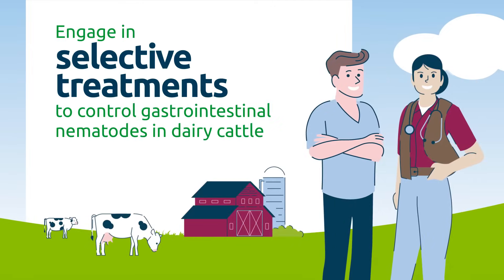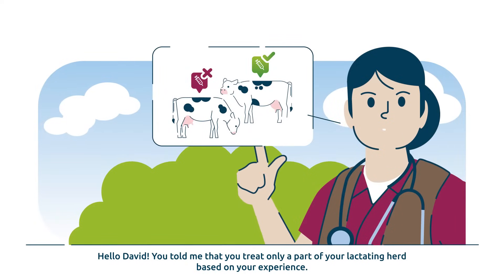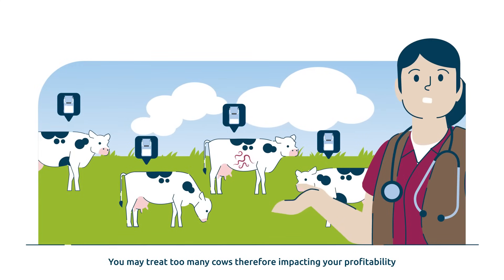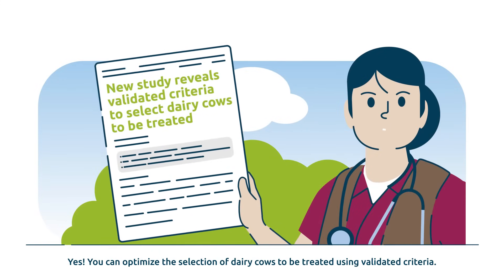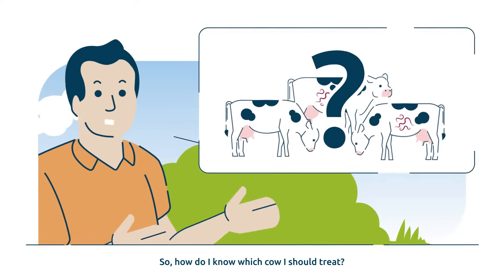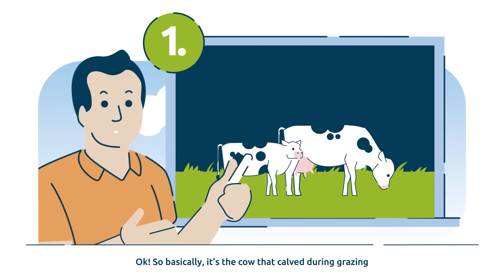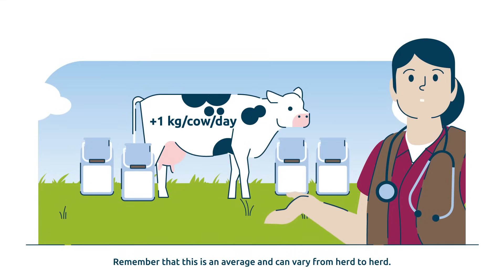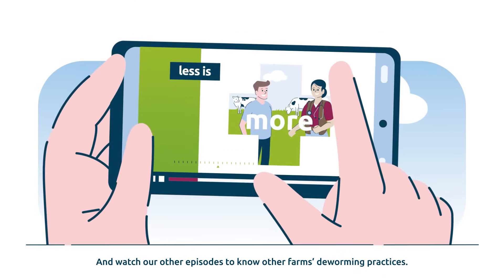Engage in selective treatment: visit to a dairy farm where some cows are dewormed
“beprecise on farm discussions” series – episode 5. Engage in selective treatment: visit to a dairy farm where some cows are dewormed.

Discover how to enhance selective treatment strategies for worm control in dairy cattle! In this episode, we visit a farm where some cows are already dewormed annually based on the farmer’s experience. Learn how this practice can be improved to achieve more effective and sustainable worm control.

Highlights from this episode:
• Insights into partial deworming practices.
• Practical ways to improve targeted worm control strategies.
• The benefits of adopting a more precise and sustainable approach.

Explore the full series to learn more!